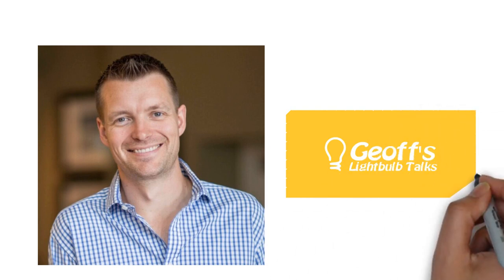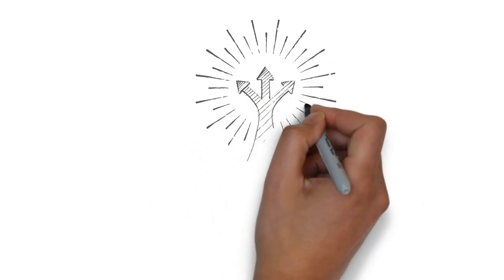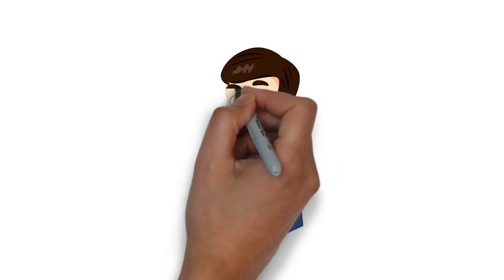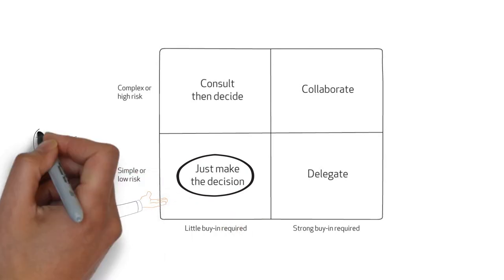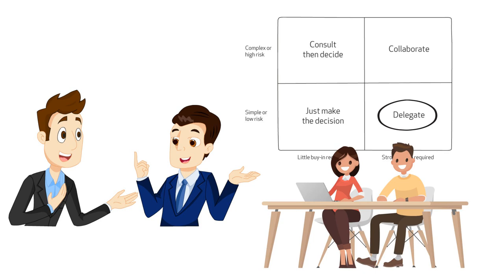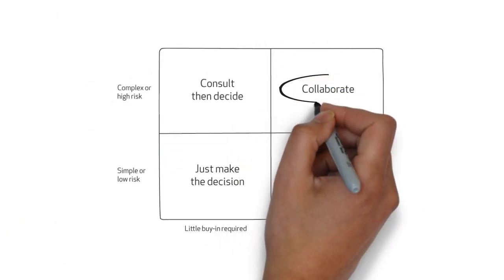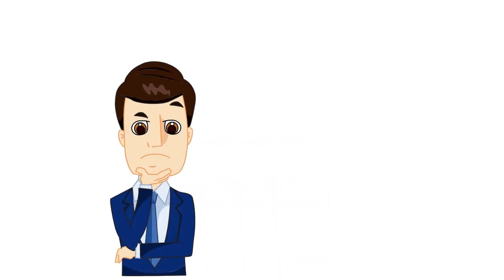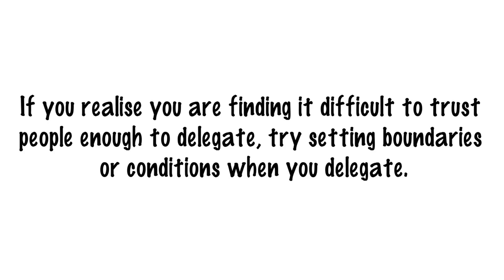Don't Get Overwhelmed With A Decision! // Lightbulb Talk #11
Learn how not to get overwhelmed with a decision!

In his 11th Lightbulb Talk, leadership coach & Scrum trainer, Geoff Watts, outlines a simple and effective decision-making strategy for us to use when we're feeling overwhelmed at the idea of making a decision, or simply feel like we have too many decisions to make.

The idea behind this bite-sized slice of media is simple - consolidate some of Geoff's ideas, tips and questions on a particular topic and present it in a short, accessible way. Almost like a virtual coaching card you can refer to at any moment which might well *ding* give you a lightbulb moment.